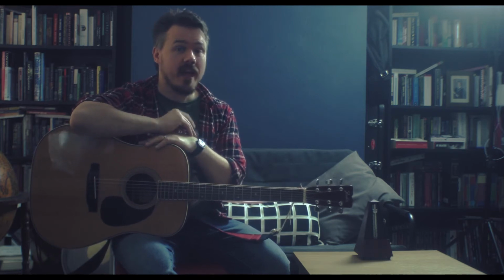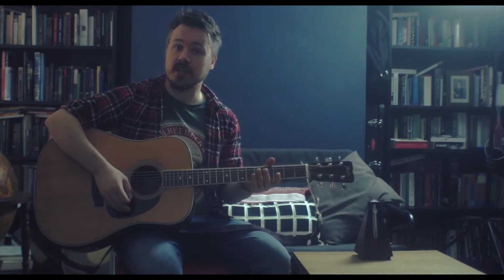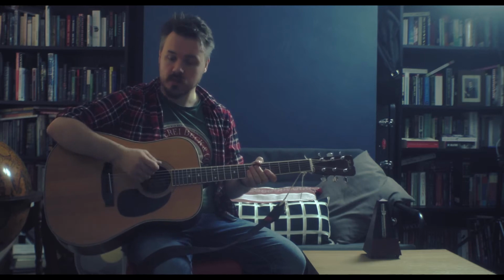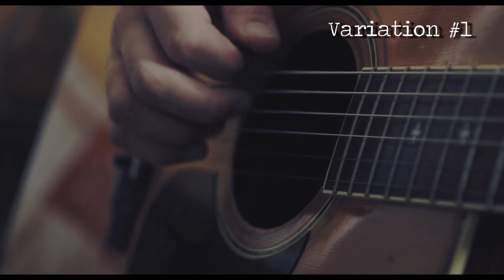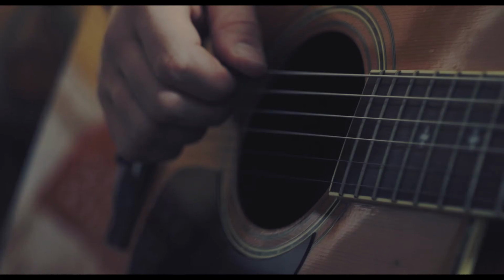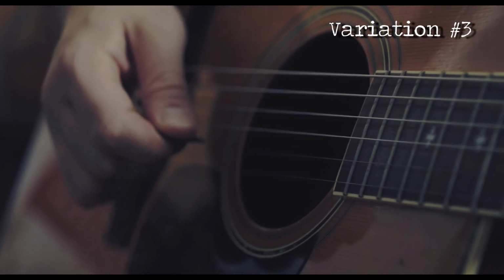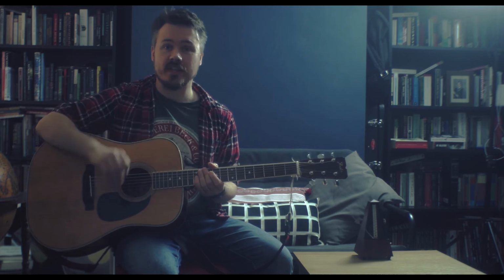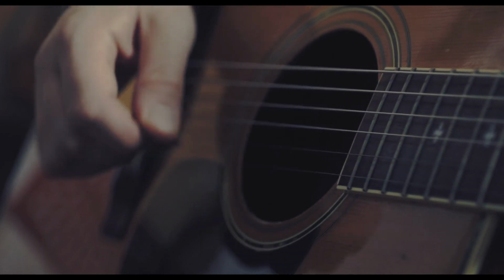Freebie Lesson -- Rhythm Picking Exercise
With term pushed back to February, here's a quick freebie lesson to keep you busy until we're back!